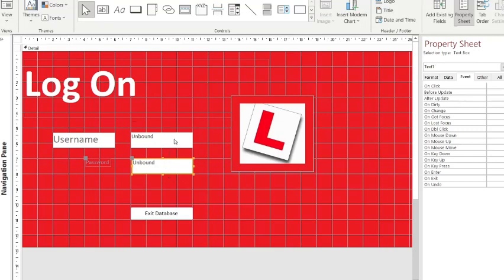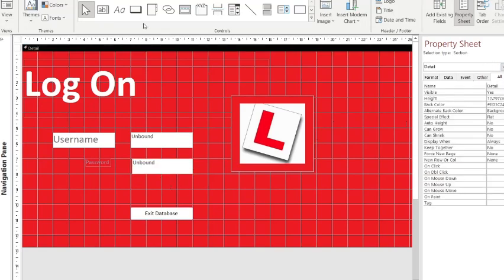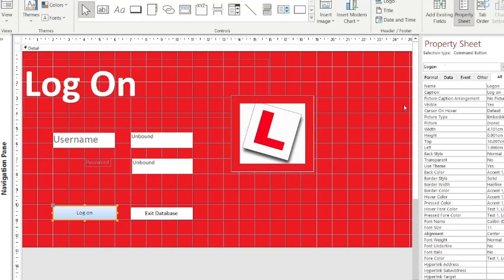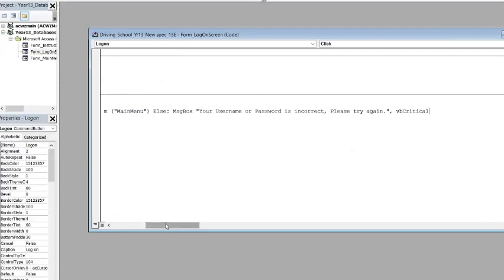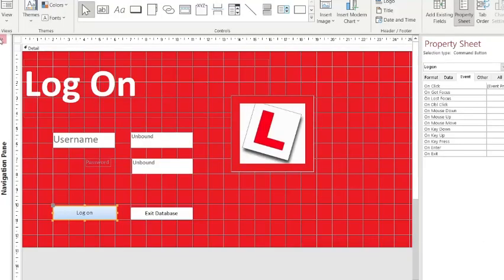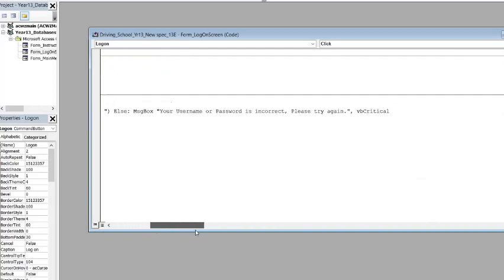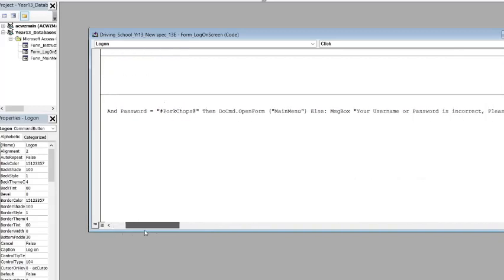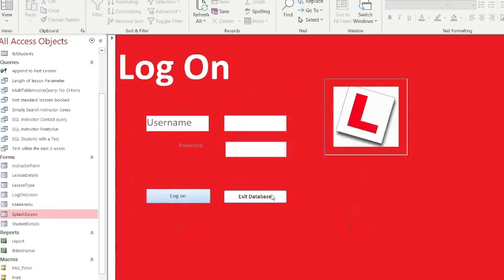A2 IT4 - Access Database VB Log in and Quit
Access Database skills.  Created for the IT4 WJEC Relational Database unit.

R.Lloyd-Davies